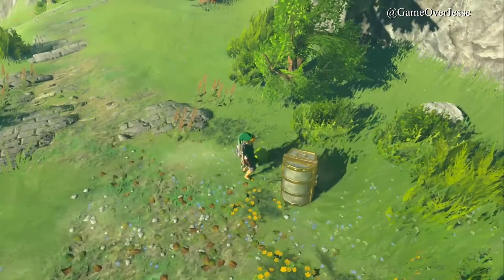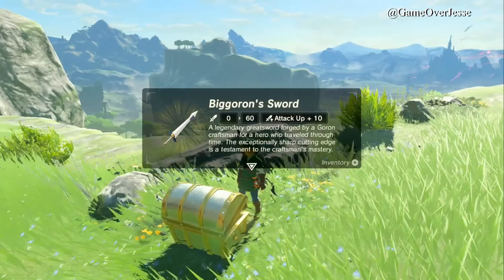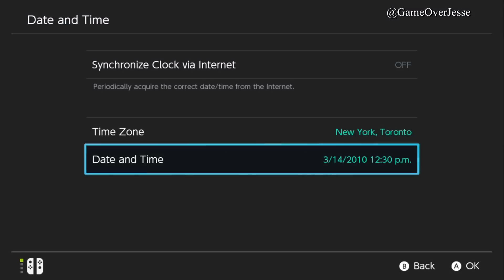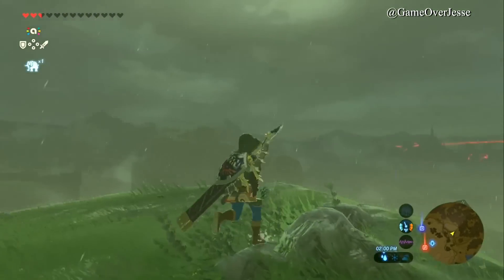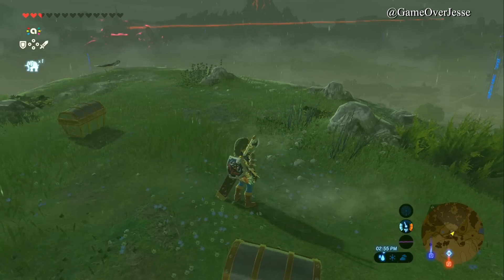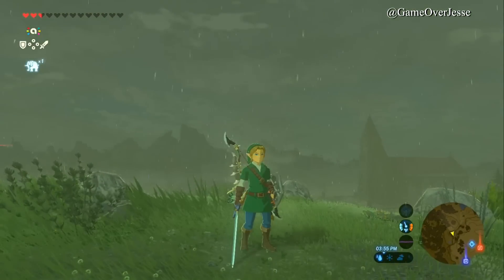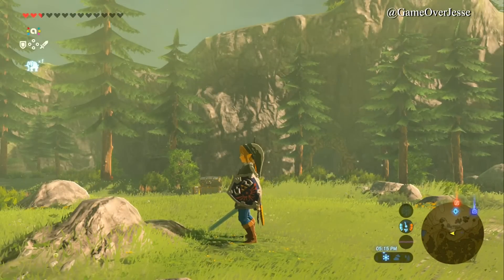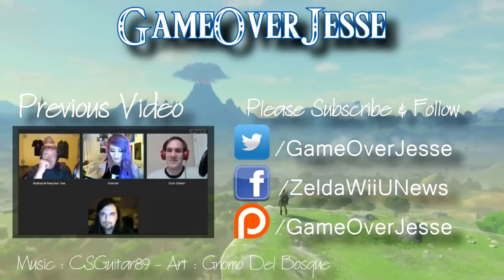Fastest Way to Unlock Every Green Tunic - Zelda Breath of the Wild Tips and Tricks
Using a simple trick, you can unlock every green hidden traditional tunic from Twilight Princess, Ocarina of Time, Majora's Mask, Phantom Hourglass, Spirit Tracks & Wind Waker in Breath of the Wild.

This video would not be possible without the help from AMD & Antec.

A huge thank you to Gnomo for my custom Zelda Avatar.

Thank you to CSGuitar89 for allowing me to use his video game & Zelda cover songs in my videos.